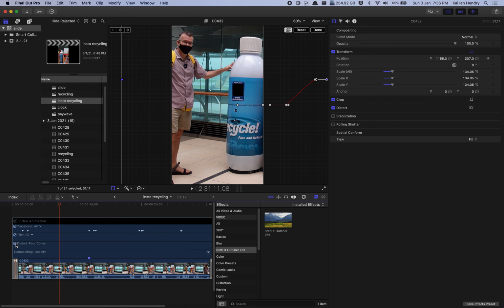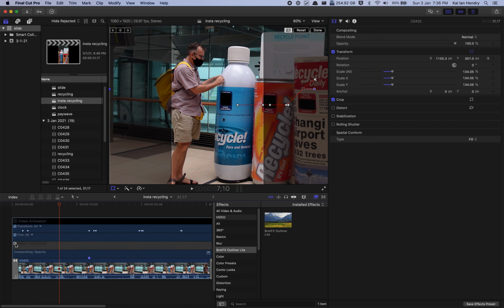How can I improve this FCPX Instagram edit please?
Struggling to edit for Instagram. I think my initial edit could be improved on IMMENSELY